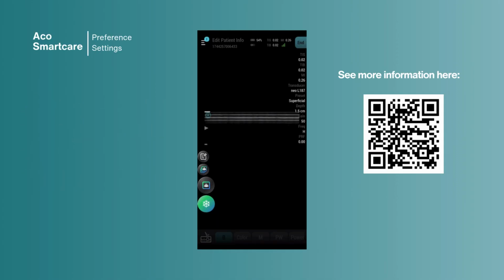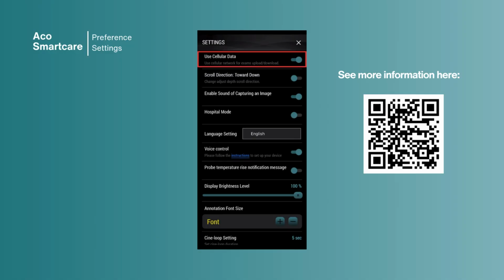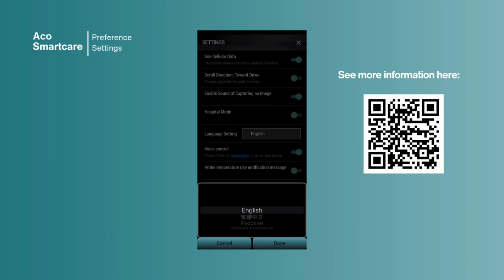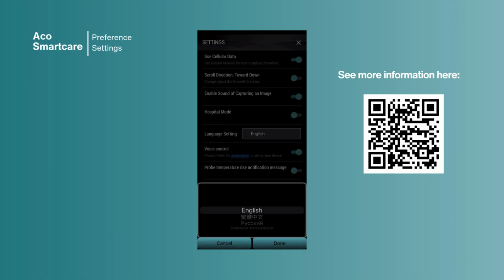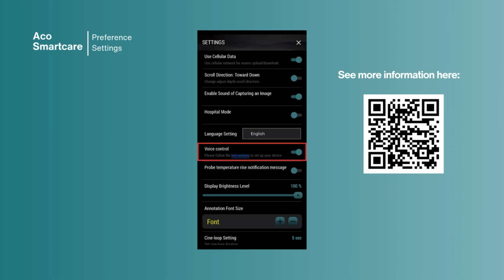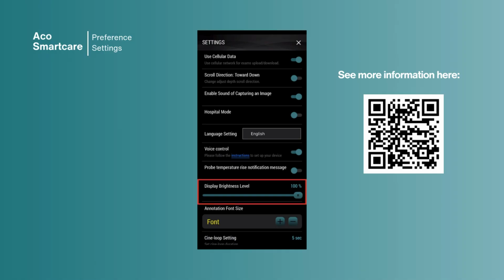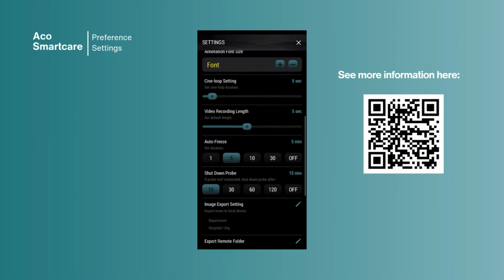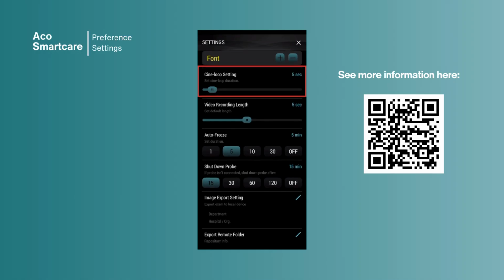7.1 - Preference Settings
Don't know where to set your favorite preferences? In this tutorial, we demonstrate what and how to make the perfect twist to prepare for your scanning! We will go over how to set for language, scrolling directions, auto shut down options and even the font sizes appearing in the software application!